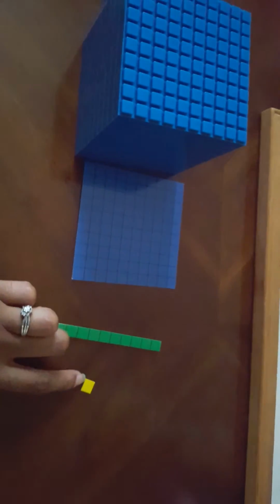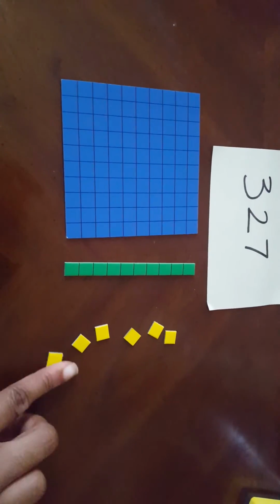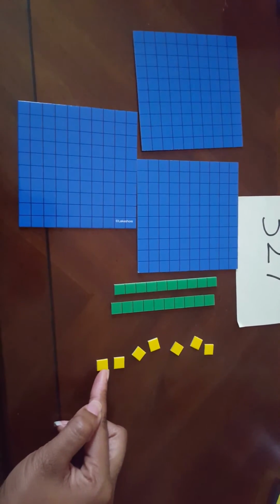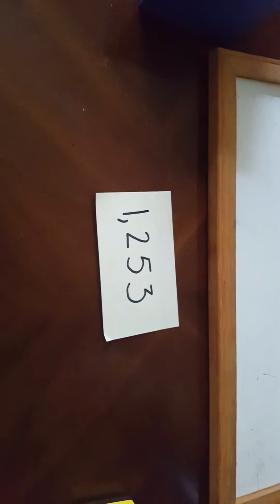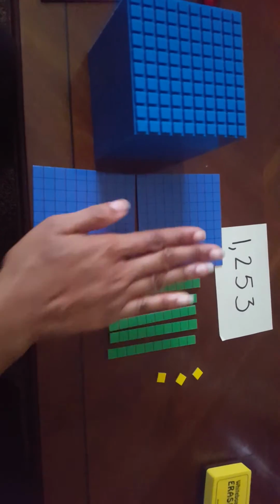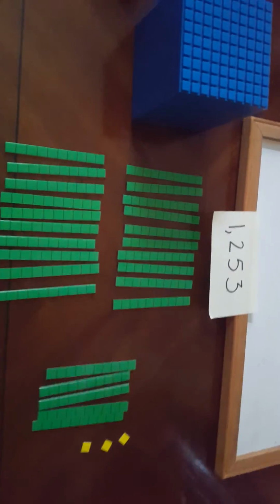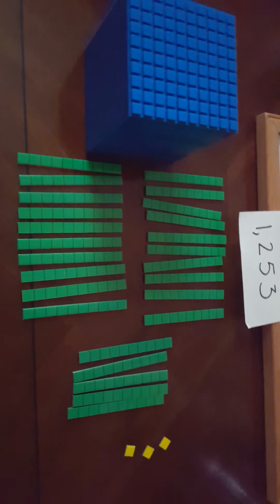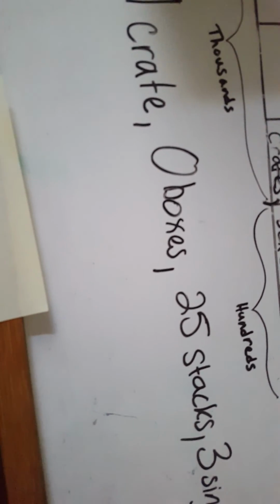Composing Numbers Through Thousands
Helps with Go Math Lesson 1.1